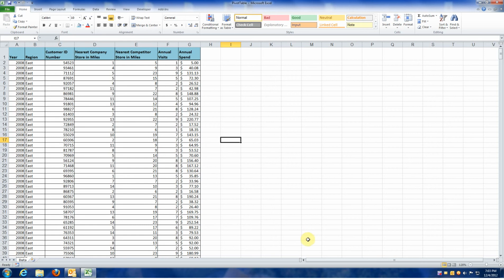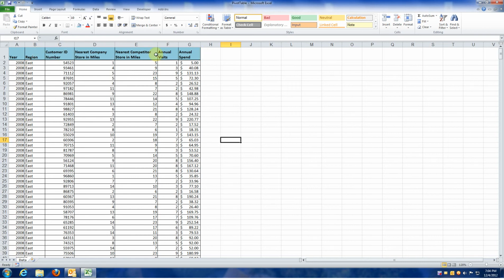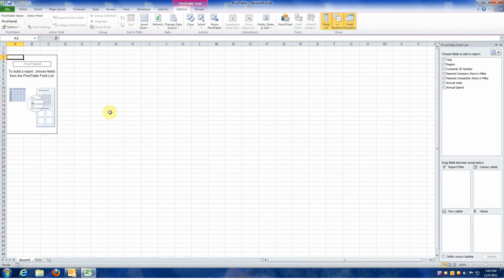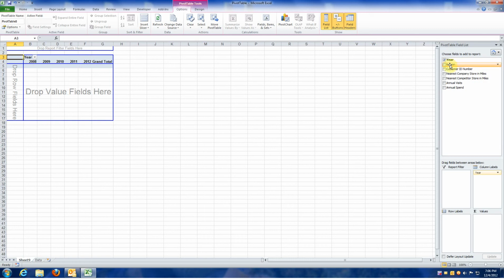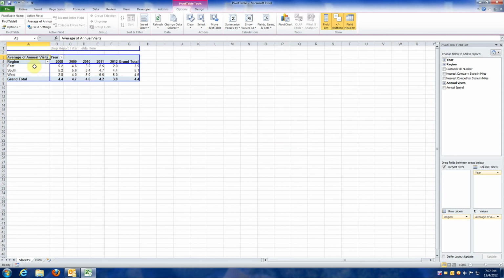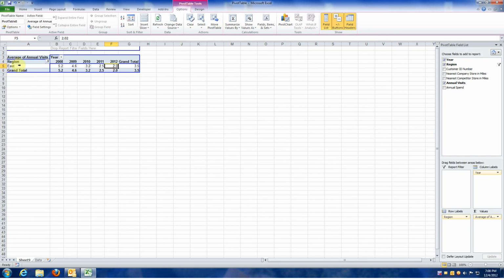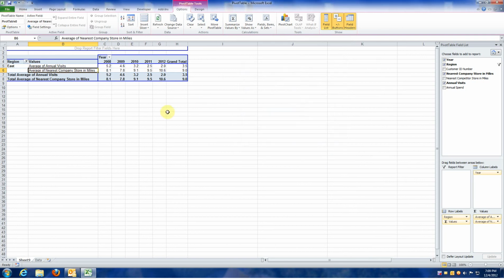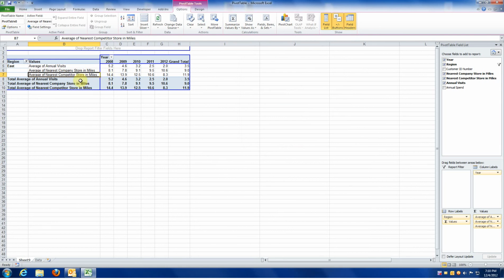Pivot Table in Excel 2010 by Justin Axline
Tutorial that illustrates how to create and work with pivot tables.